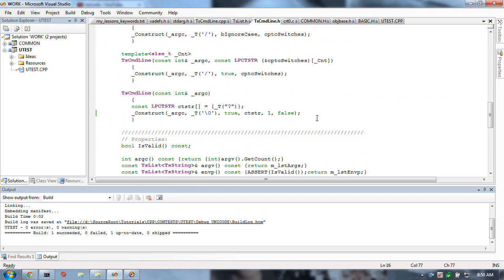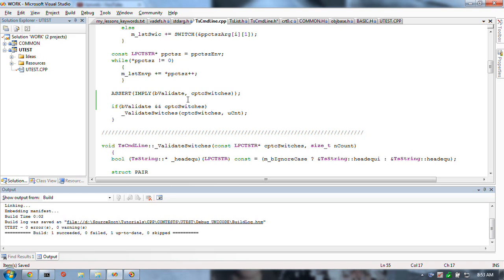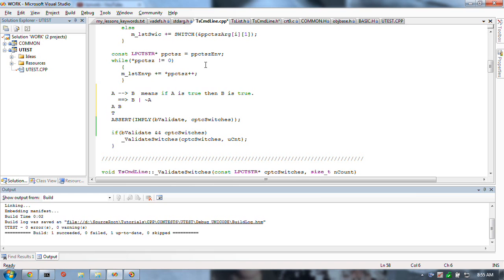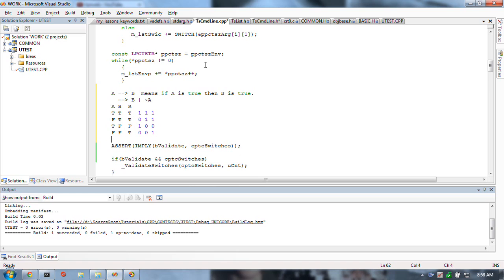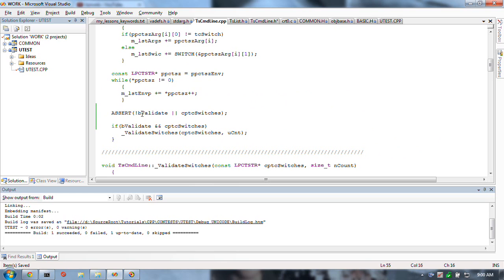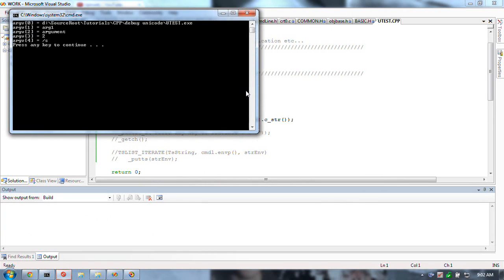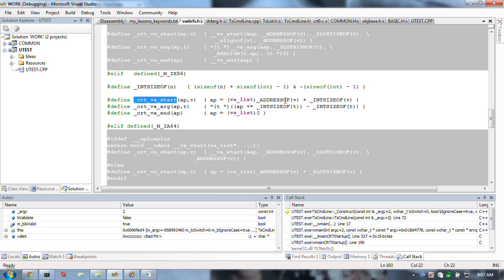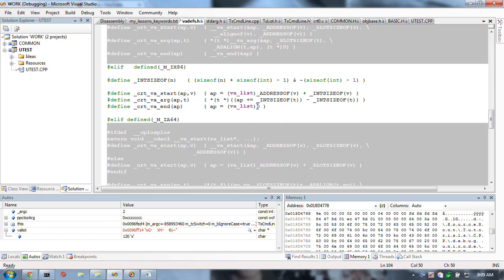Addendum to C++ #111 : Corrections and lessons learned (and one more I forgot!)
I wanted to correct my explanation of va_arg and va_start which was wrong. Secondly I wanted to point out that that constructor should in NO WAY set any default switch character. That wasn't asked for.

Thirdly there should be no default argument on the non-template _Construct since that caused the compiler to reinterpret what I wanted to do, and there was only one interpretation that it could find (and it was wrong).

What I missed is the final bit: "How to ensure this never happens again?"

To do that, one way is to ALWAYS STEP THROUGH YOUR CODE. That's a rule you must always follow and as you can see by stepping through that code I caught a serious bug.

But is there an "automatic" way to catch this sort of bug? The problem occurred because, in terms of the arguments supplied, the last argument could not have been a pointer value, hence it had to be a "count" which was declared as a UINT but passed in as a bool (the last argument defaulted to true).

One way would be to define an explicit type for counts that resolves to UINT. That is

define DEFINE_EXPLICIT_TYPE(name,T) \
struct name {operator T () const {return _t;} T _t; explicit name(T t) : _t(t) {}}

DEFINE_EXPLICIT_TYPE(COUNT, UINT);

so _Construct becomes:

void _Construct(const int&, TCHAR, bool, const LPCTSTR*, COUNT, bool bValidate);

Which is has exactly the same meaning except that a bool will not automatically convert to a COUNT. It has to be explicitly cast.

- A